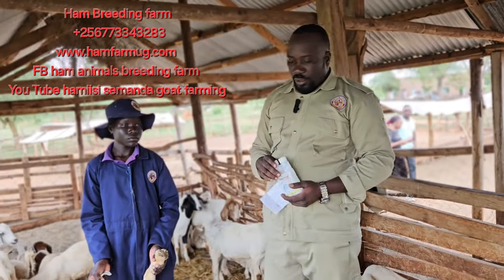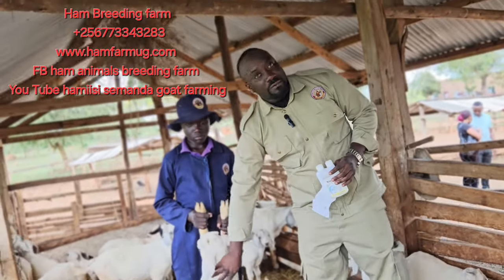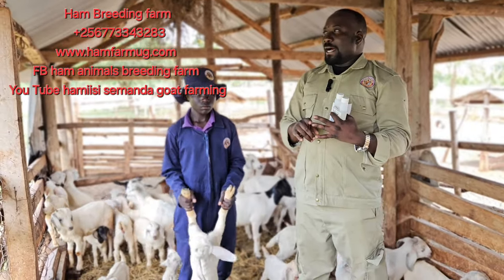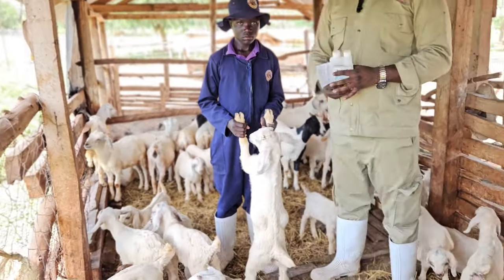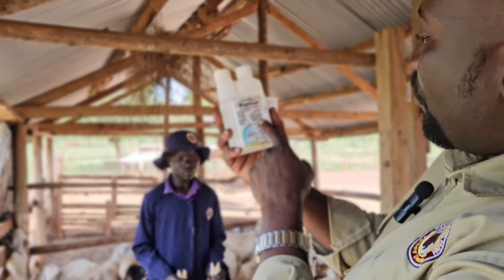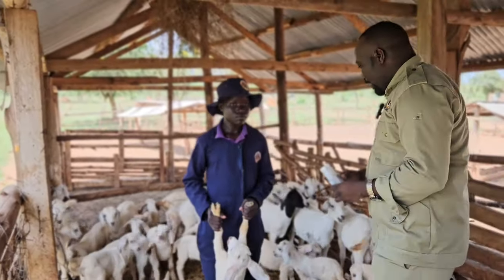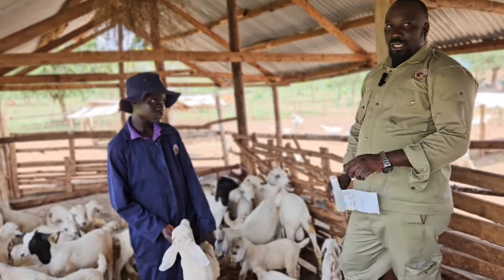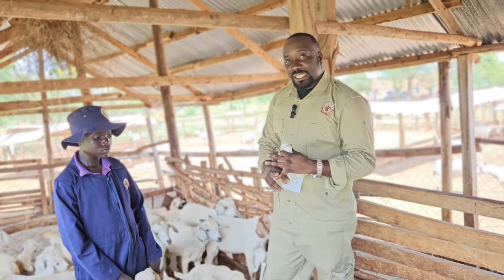How to kill fleas in goat kids ( The cause ,prevention and treatment of fleas in kids )